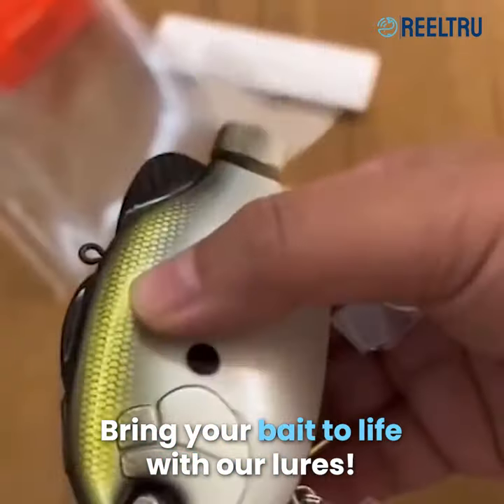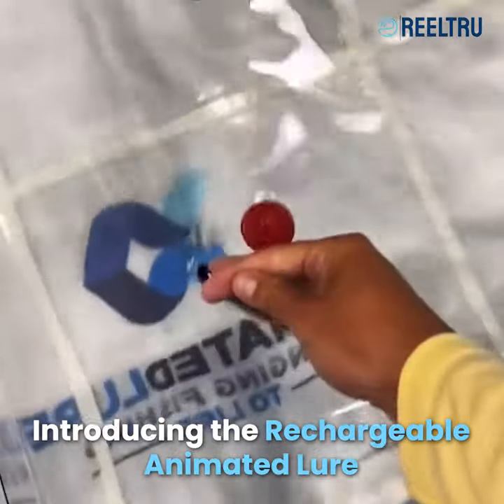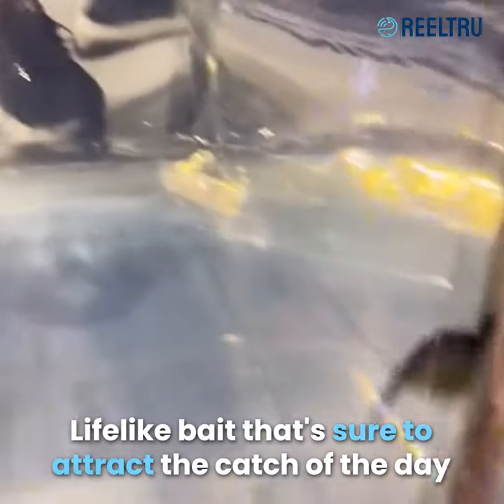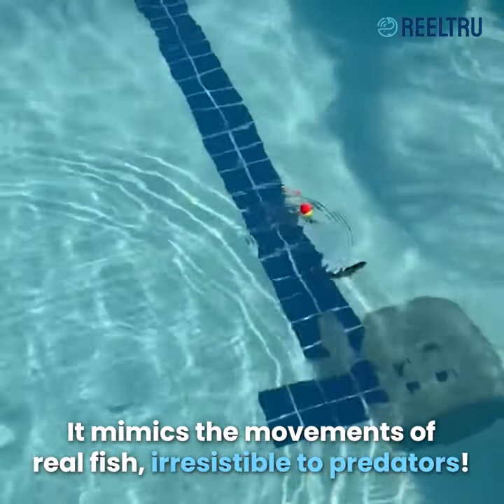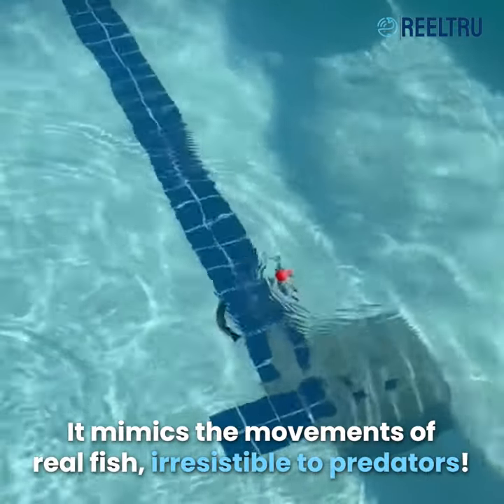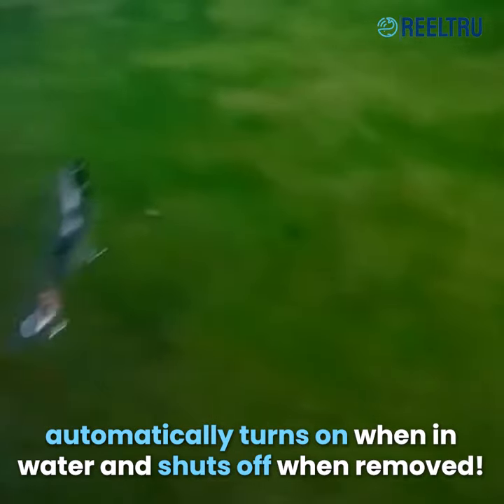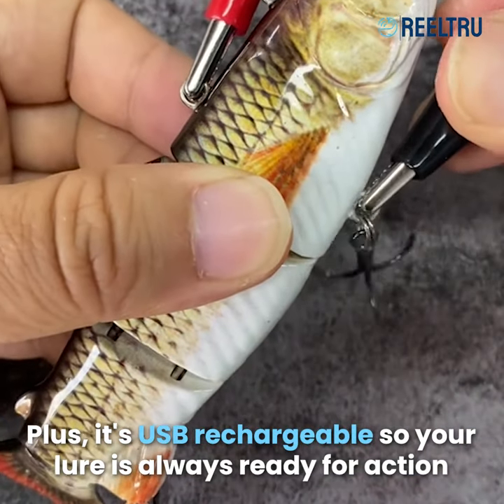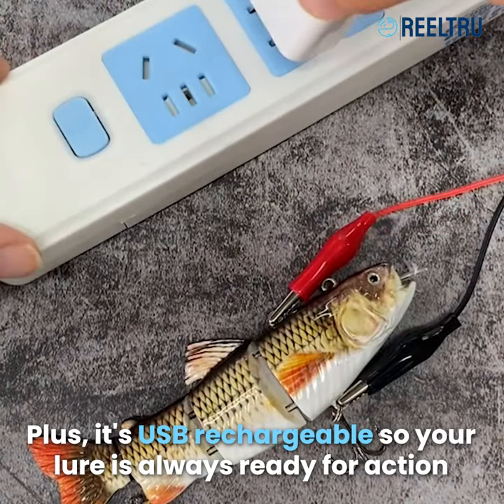Rechargeable Animated Lure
Catch tons of fish like never before with our lures!

✔ Designed to replicate the movement of a real fish
✔ Provides a flexible swimming action in the water
✔ Made durable to withstand the rigors of regular use